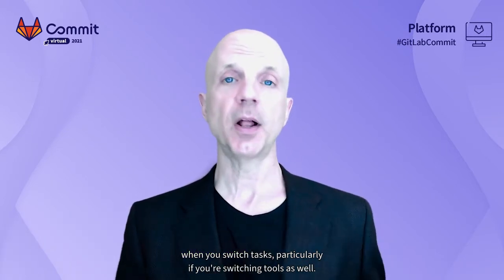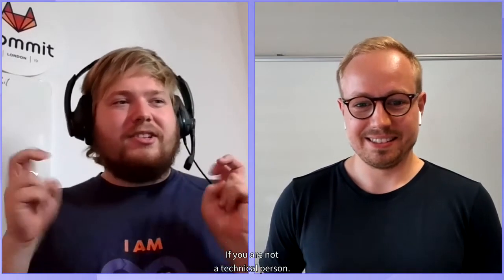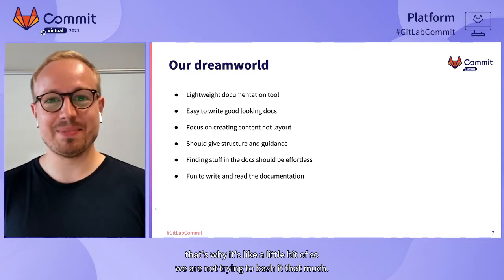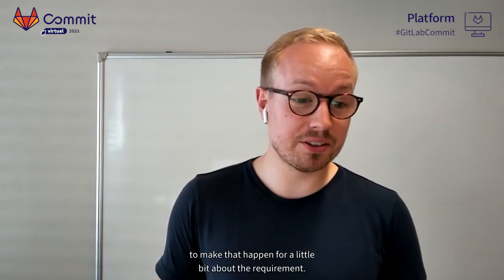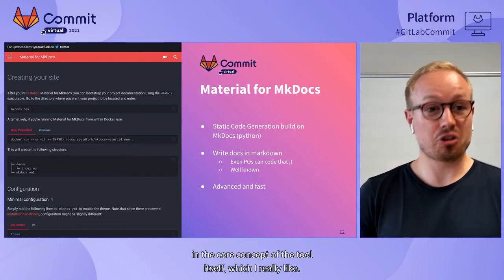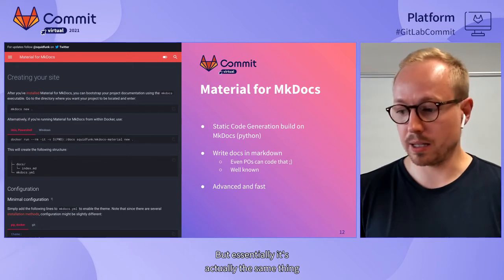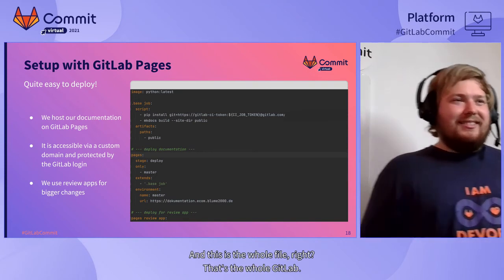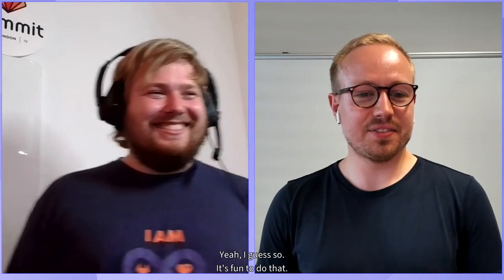Commit Virtual 2021: Documentation is Dead, Long Live Documentation!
Speaker: Benedikt Stemmildt, Philipp Westphalen

Documentation is important—in companies of all sizes—but developer want to write code, and we don't want to log into a second, bloated system to document our work. Why couldn't docs be more like writing code—and more fun?

It is possible! These are several markdown or ascii-based frameworks that are accessible to developers and non-technical users alike, and they can greatly simplify the documentation process. We'll tell the story of our docs journey, integrating a framework that and hosting with GitLab Pages. We'll also highlight tips and tricks to help you get started!